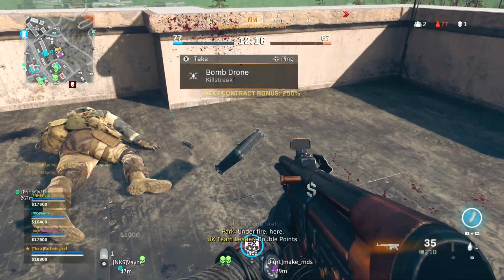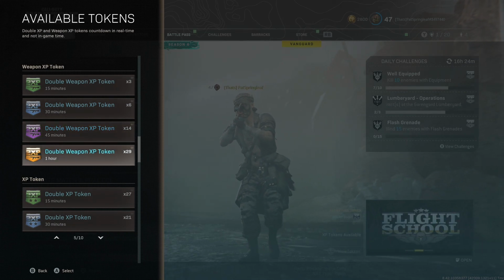this method is INSANE!! 🔥 | *new* FASTEST Way to Rank Up Weapons in Warzone (Max Weapon Level FAST)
I present you to a new method of levelling up funs in warzone fast. This is the fastest way to rank up weapons in warzone right now, so get on it! Get to your max weapon level fast in warzone by using this method, which is only available in Warzone. It's great to rank up any weapon, whether you that's for modern warfare, cold war, or vanguard weapons.

Rank up weapons in fast in Warzone and Cold War, a guide covering many different modes

► Join in with livestreams! Livestreams are every Monday, Wednesday, and Friday (8-10PM) UK time.